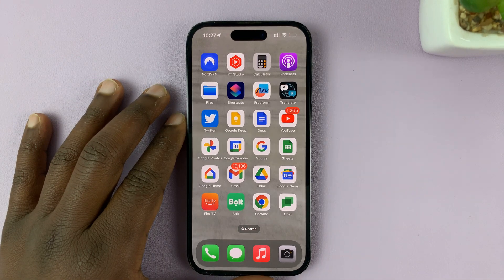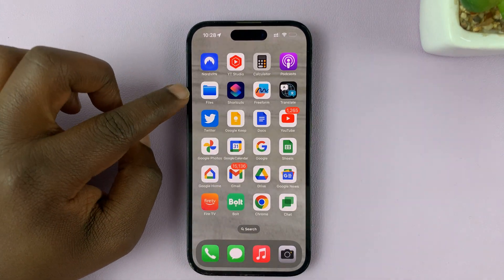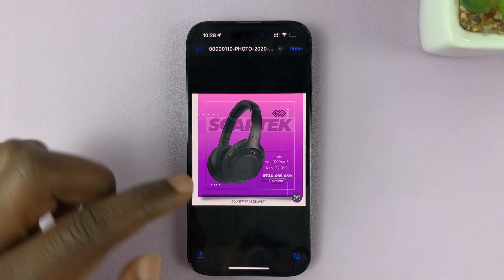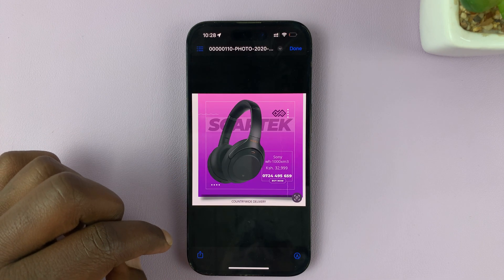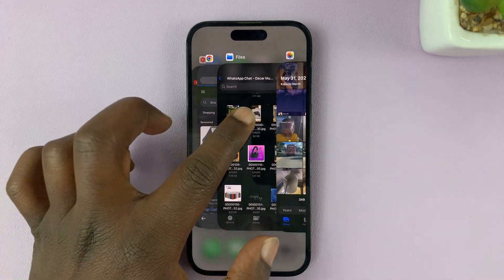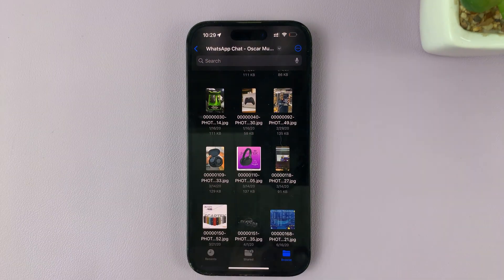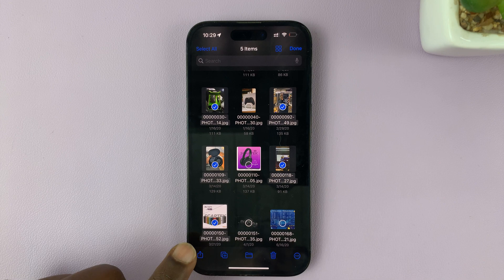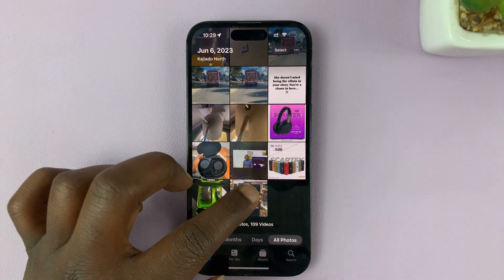iPhone 14/14 Pro: How To Transfer Photos & Videos From Files To Photos App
Welcome to our YouTube video on the iPhone 14/14 Pro! In this tutorial, we will guide you through the process of transferring photos and videos from the Files app to the Photos app on your iPhone 14/14 Pro.

Are you tired of having your precious memories scattered across different apps and folders? With the latest iPhone 14/14 Pro, you can easily streamline your media library by transferring files from the Files app directly to the Photos app.

In this step-by-step tutorial, we will show you the exact method to transfer photos and videos seamlessly. We will cover all the essential aspects, from accessing the Files app and locating your media files to moving them to the Photos app effortlessly.

Whether you have captured stunning photos on your iPhone's camera or downloaded videos from various sources, this tutorial will enable you to centralize everything in one place for easier access and organization.

Join us as we explore the intuitive interface of the iPhone 14/14 Pro and discover the convenient features that make managing your media files a breeze. Say goodbye to the hassle of searching through multiple apps to find your favorite moments!

Our tutorial is suitable for users of all experience levels, from beginners to seasoned iPhone users. We will provide clear instructions, accompanied by on-screen visuals, to ensure a smooth and enjoyable learning experience.

Don't miss out on the opportunity to optimize your iPhone 14/14 Pro experience. Watch our video now and master the art of transferring photos and videos from the Files app to the Photos app. Simplify your digital life and create a centralized media library with ease!

Let's dive in and unlock the full potential of your device!

Galaxy S23 Ultra DUAL SIM 256GB 8GB Phantom Black:

Samsung Galaxy A14 (Factory Unlocked):

Cell Phone Tripod Adapter